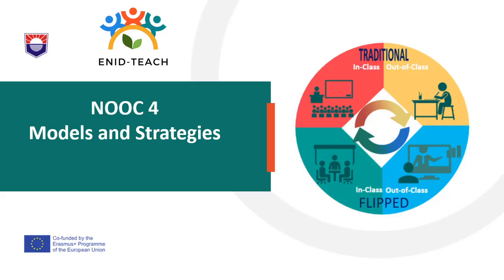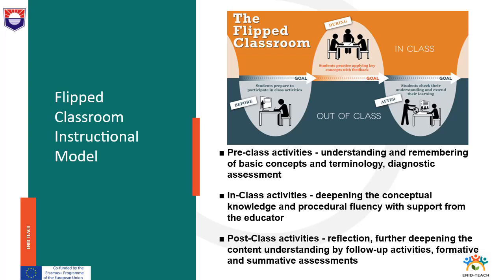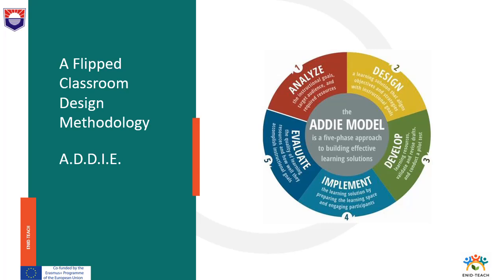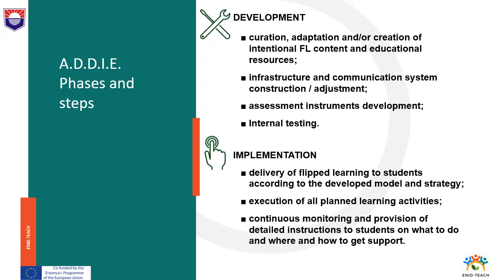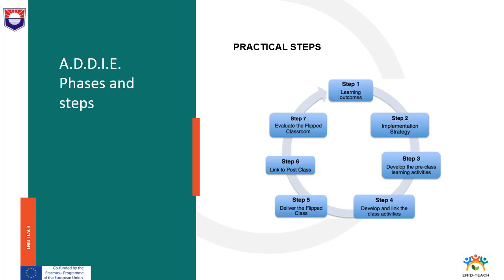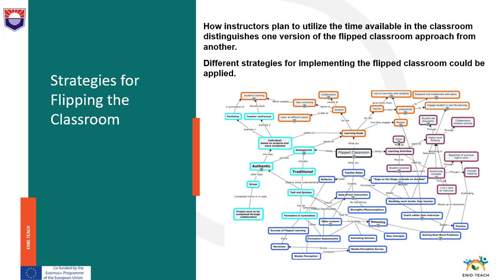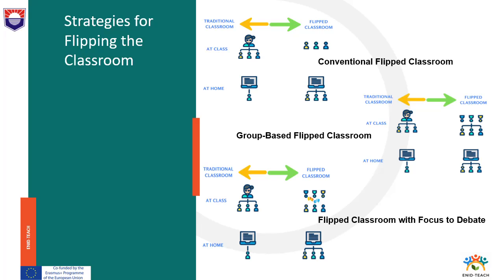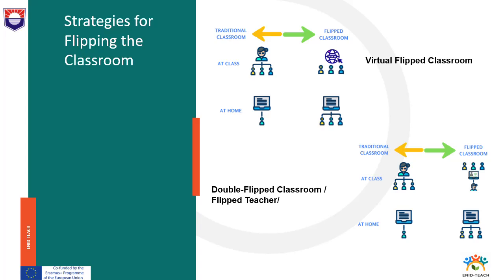NOOC 4: Inverted Methodologies | Models and Strategies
The video is part of the of the NOOC "Inverted Methodologies" and this is the lesson "Models and Strategies".
The video author is Prof. Mariya Monova-Zheleva from Burgas Free University, Bulgaria.